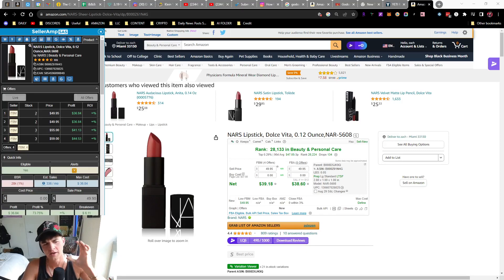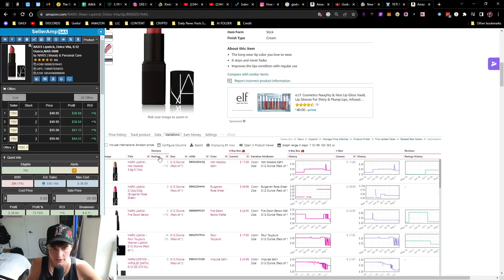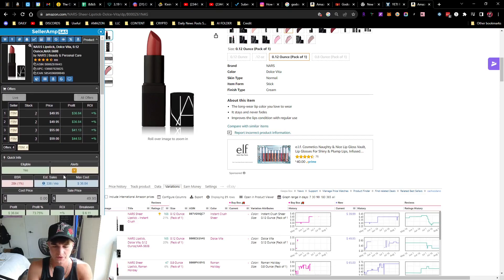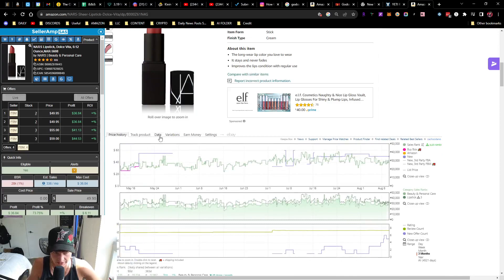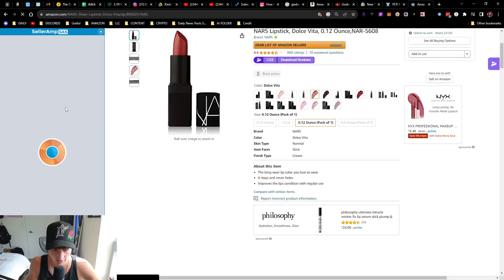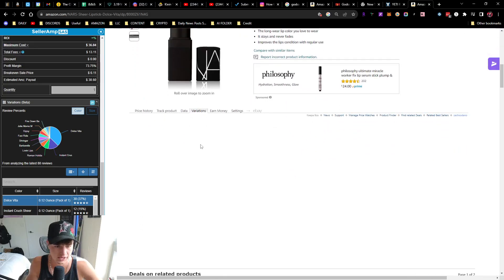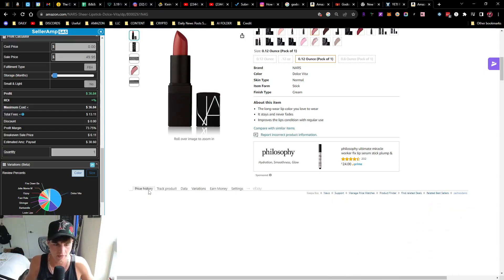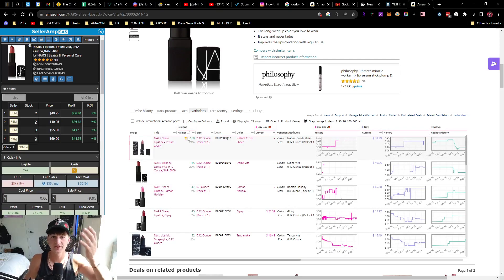How to Check Variation Listings on Amazon FBA 2023 With Keepa And Seller Amp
Welcome to our ultimate guide on how to use keepa and seller amp to check varation listings on amazon.

Get exclusive tips, strategies, and updates to stay ahead of the game and propel your business to new heights.

Share this valuable guide with fellow FBA sellers and entrepreneurs who are ready to take their Amazon journey to the next level.